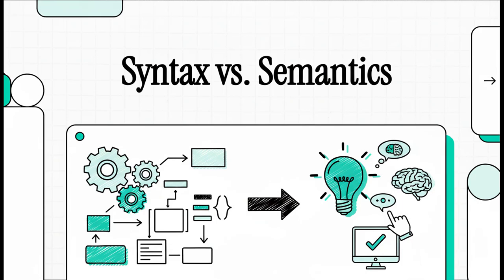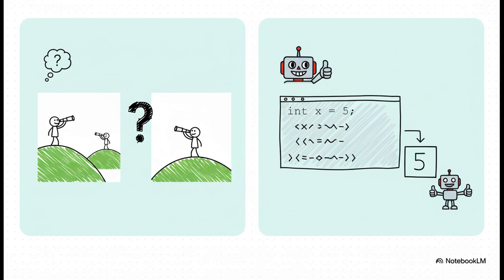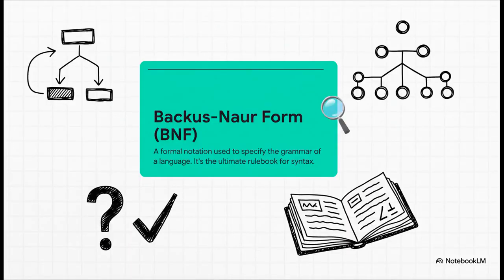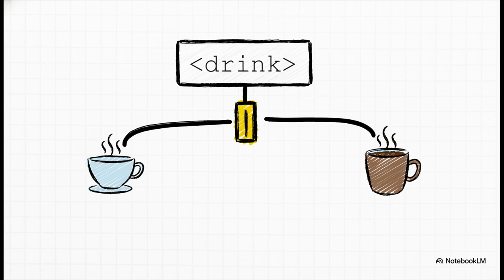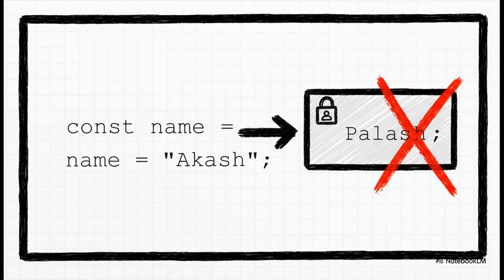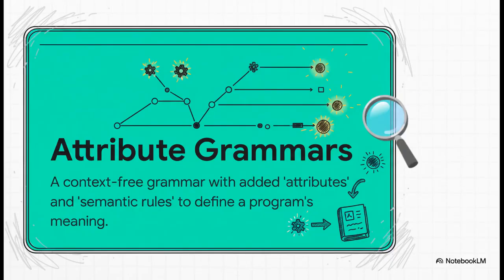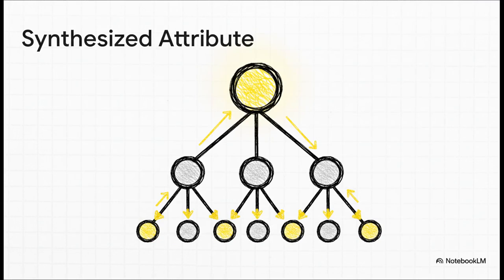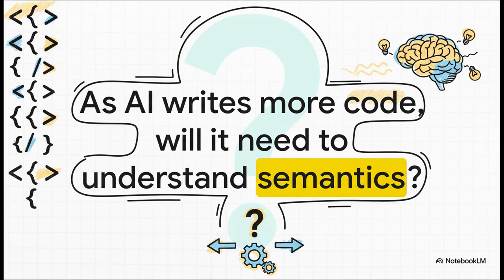Syntax vs Semantics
topics Syntax and Semantics: General Problem of Describing Syntax and Semantics, Formal Methods Describing Syntax, Attribute Grammars, Describing the Meanings of Programs.